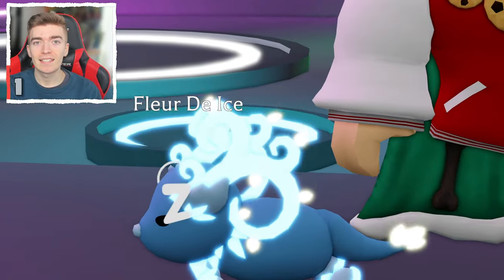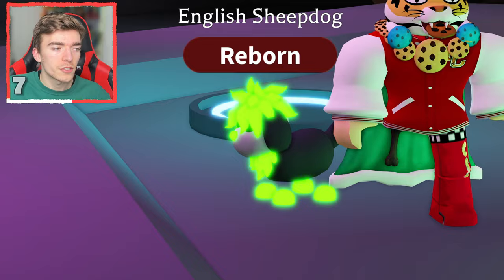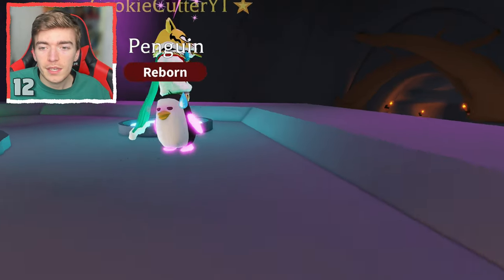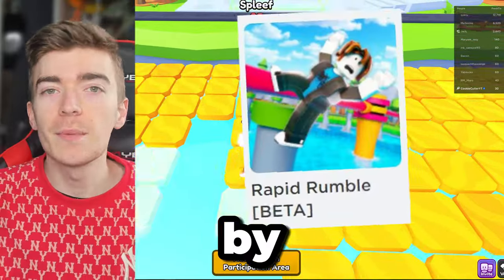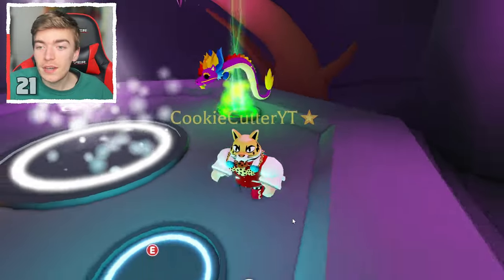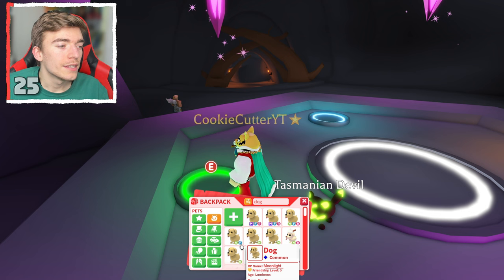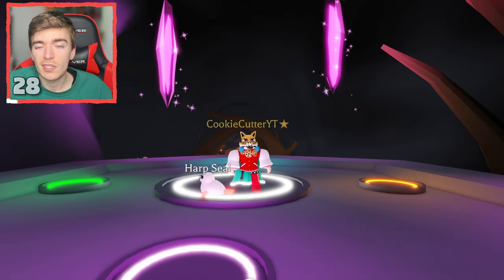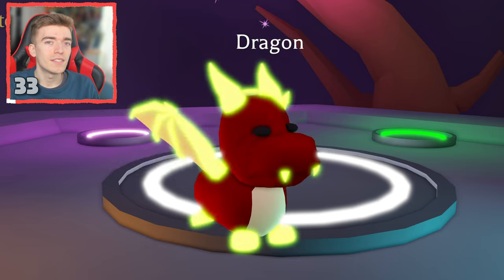Making 33 MEGA NEON PETS in Adopt Me!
MAKING 30+ MEGA AND NEON PETS